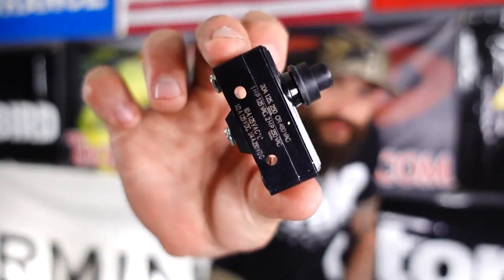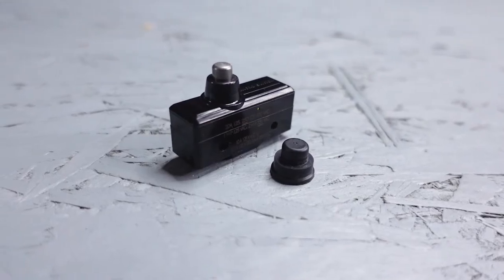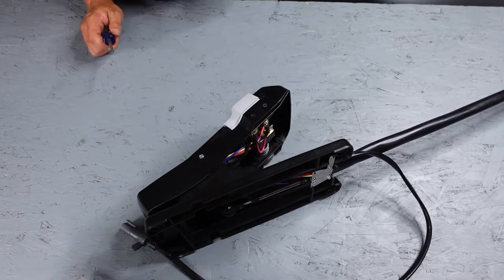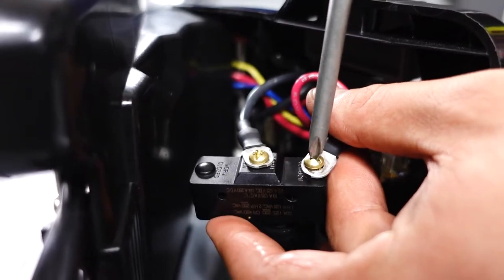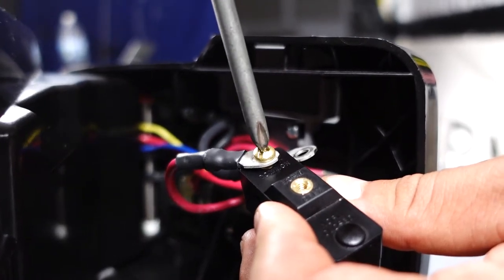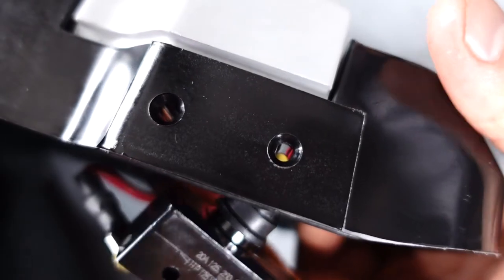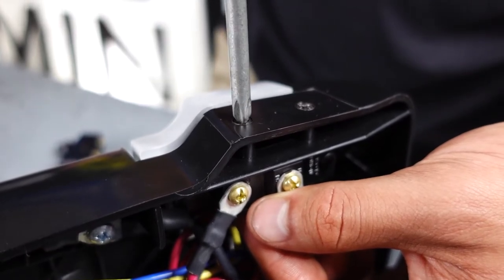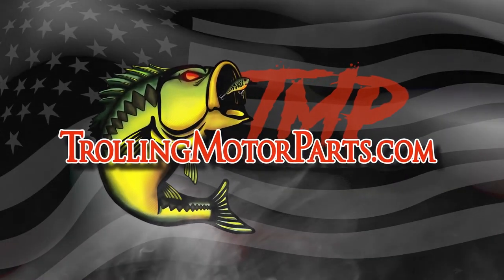How to Replace Motor Guide Micro Switch | Trolling Motor Repair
Motor Guide Micro Switch Replacement.
Learn how to quickly and easily replace your Momentary Micro Switch.

Part Number: MAP15104T
Previous Part Numbers: MAP15101, 801918, 833302E, MAP15104

***OTHER REPAIRS WITH THIS FOOT PEDAL***